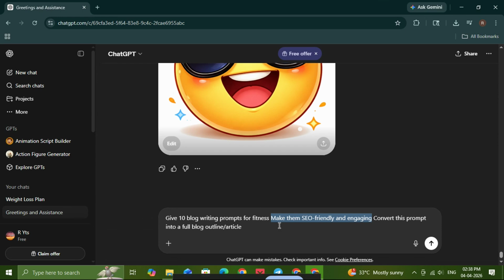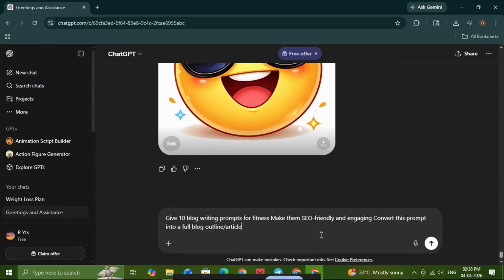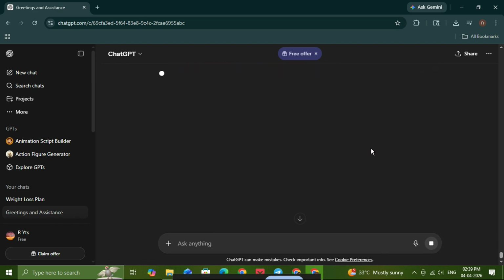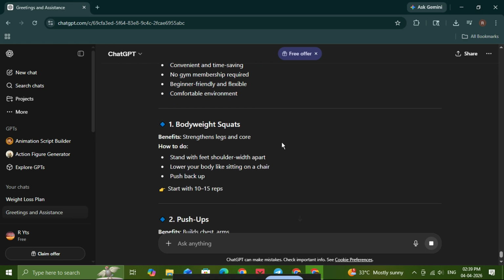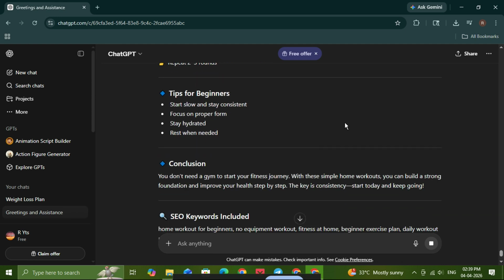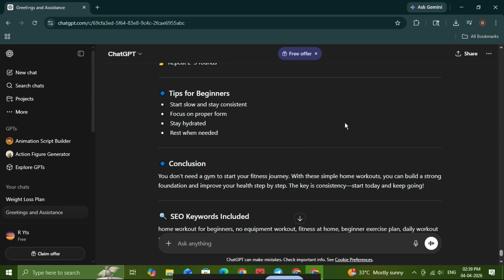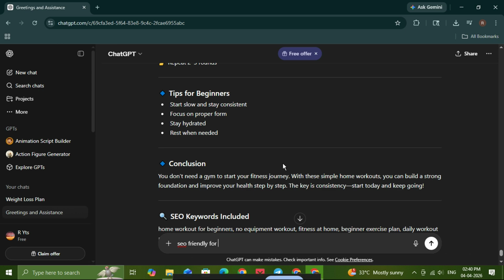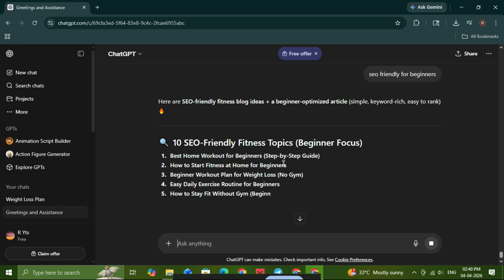How To Use ChatGPT For Blogs Prompts (Easy Guide)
Learn how to use ChatGPT for blog prompts to generate SEO-friendly ideas, improve them, and turn them into full blog outlines or articles.
This step-by-step tutorial is perfect for bloggers, content creators, and marketers who want faster content ideas.

🕚Timestamps:
0:00 Introduction
0:25 Open ChatGPT
0:52 Ask For 10 Blog Writing Prompts
1:23 Make The Prompts SEO-Friendly And Engaging
1:55 Expand The Best Prompt Into A Full Blog Outline Or Article
2:40 Pro Tips For Better Blog Prompts
3:18 Outro

✍️What You'll Learn In This Video:
• How To Generate Blog Writing Prompts In ChatGPT
• How To Make Blog Prompts SEO-Friendly And Engaging
• How To Turn A Prompt Into A Full Blog Outline
• How To Use ChatGPT For Faster Blogging Ideas
• How To Improve Prompt Quality With Better Context
• How To Build A Repeatable Blog Content Workflow

💡Pro Tips:
• Be specific with your niche for better prompt ideas
• Ask for SEO keywords to make the prompts more searchable
• Request different tones like friendly, professional, or expert
• Turn one strong prompt into an outline before writing the full post
• Reuse the same prompt structure for every new blog topic

chatgpt, blog prompts, how to use chatgpt for blogs, chatgpt for blogging, blog writing prompts, seo friendly prompts, ai blog writer, content creation, blog outline, article outline, prompt engineering, chatgpt tutorial, blogging tips, seo writing, ai writing